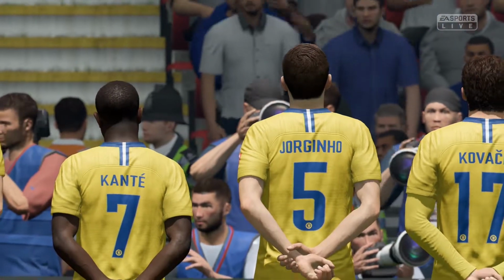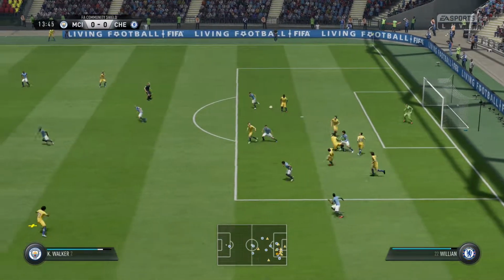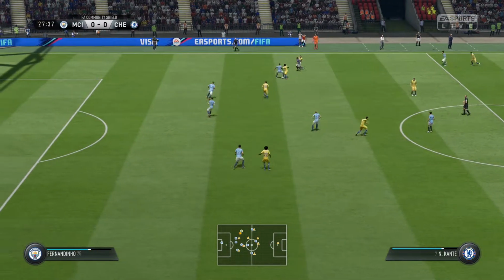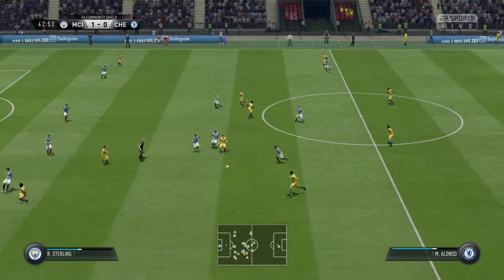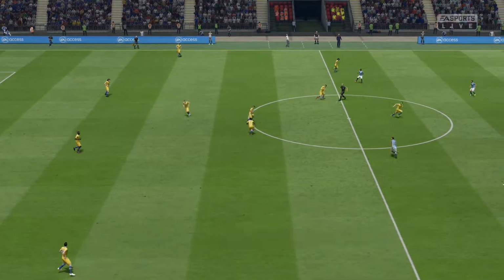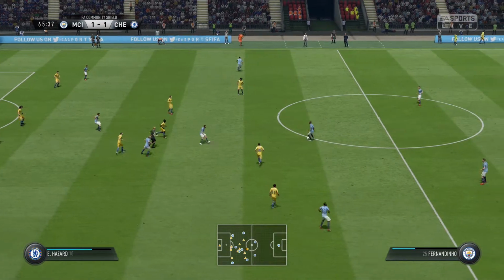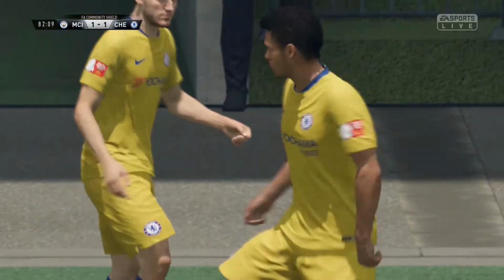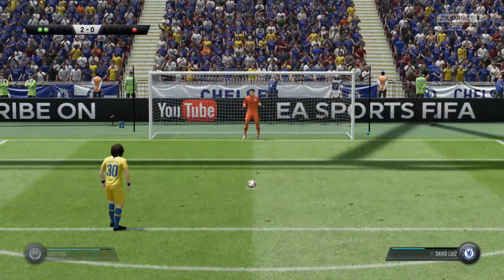FIFA 19 (XB1) - Mancester City vs. Chelsea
Gameplay of FIFA 19 on the Xbox one, showcasing Manchester City vs. Chelsea